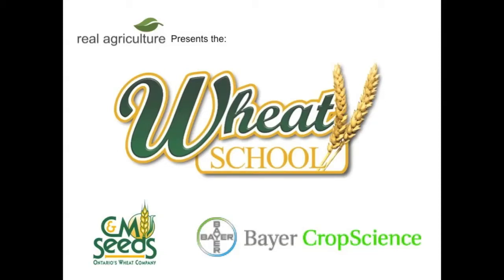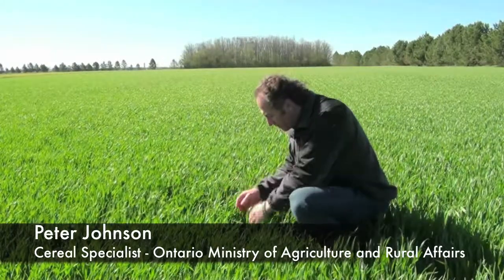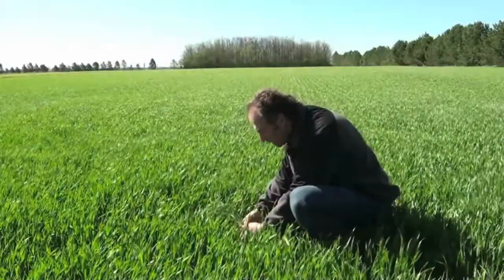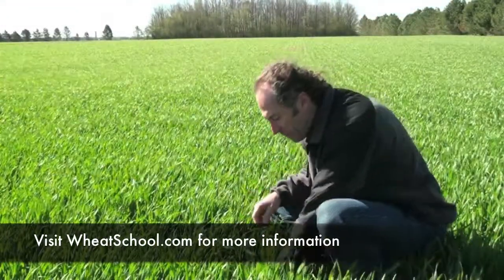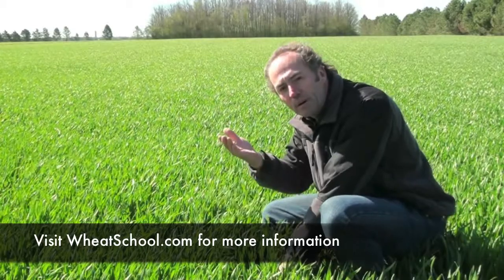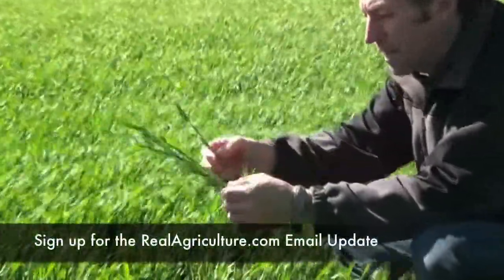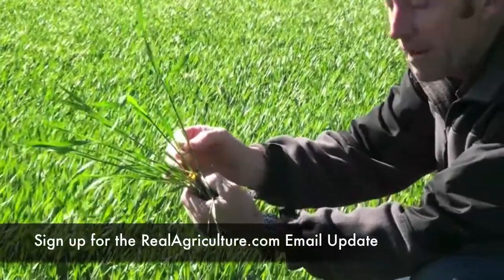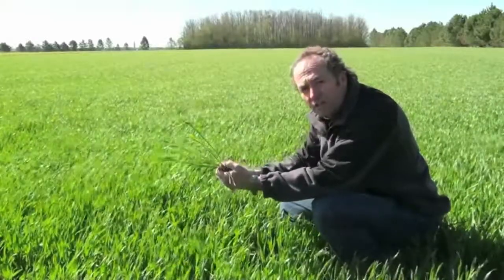Wheat School - Identifying Growth Stage 31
Peter Johnson from Omafra talks about how to properly identify growth stage 31 and what this stage means to your in field management plan.